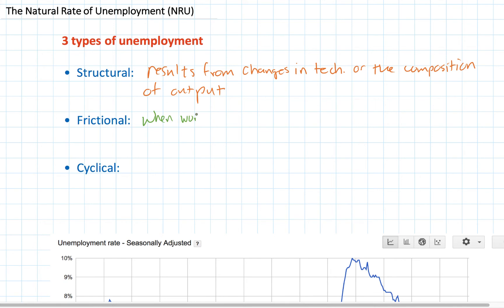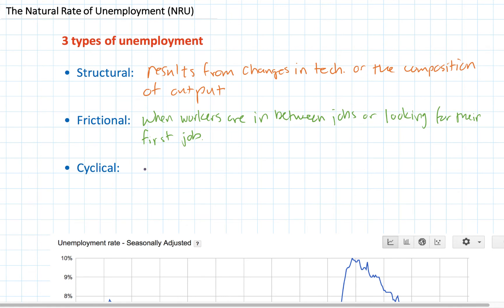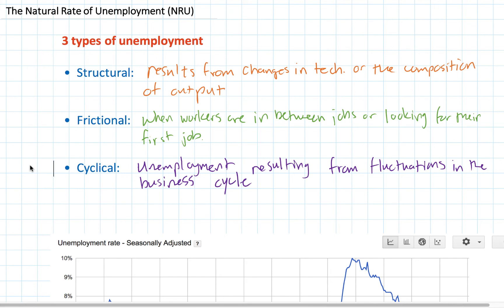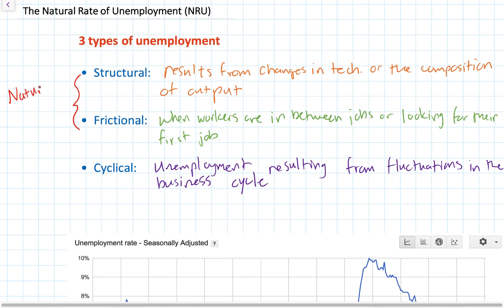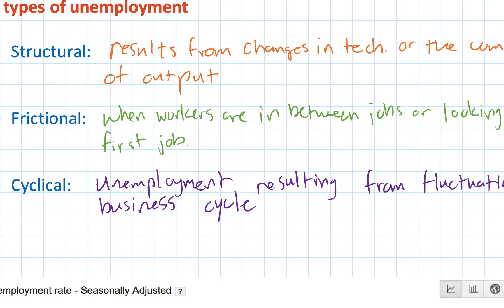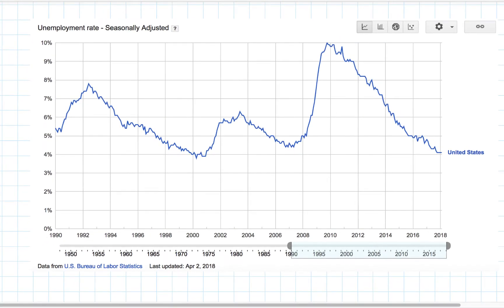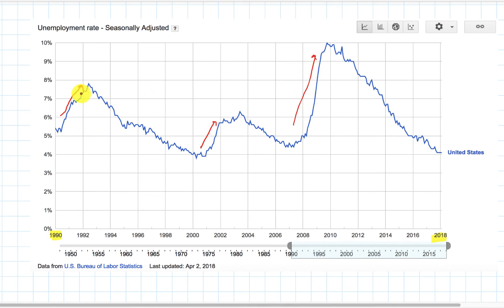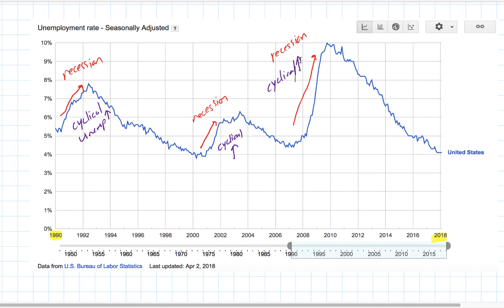Types of Unemployment, the Business Cycle, and the Natural Rate of Unemployment (NRU)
Not all unemployment is created equal. There are three types, and while some unemployment is considered "natural", some is not. In this video we'll distinguish between the three types of unemployment and how they relate to the nation's business cycle. We'll determine what America's "natural rate of unemployment" is based on three decades of unemployment data.